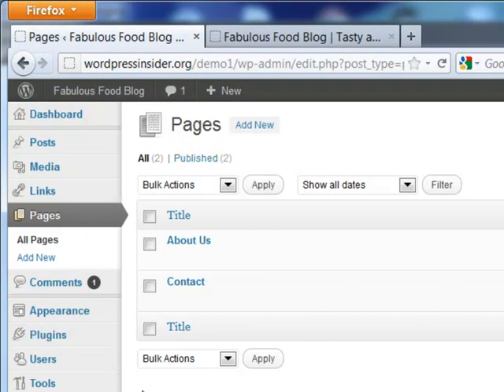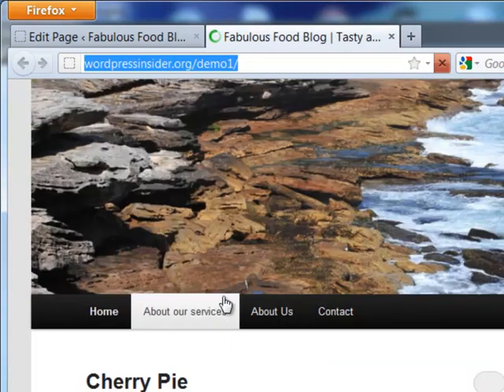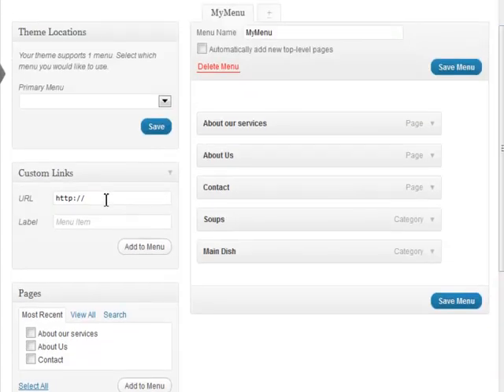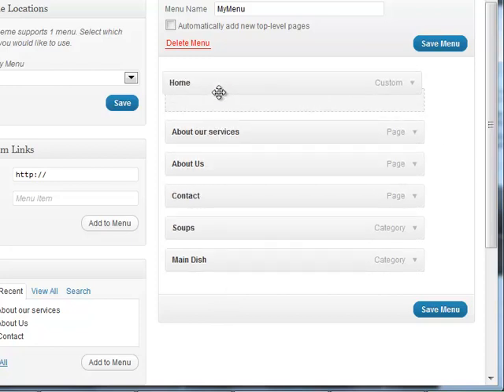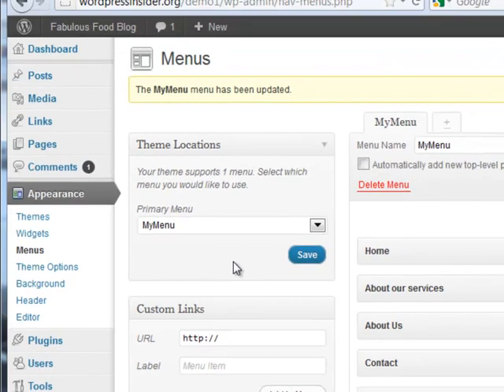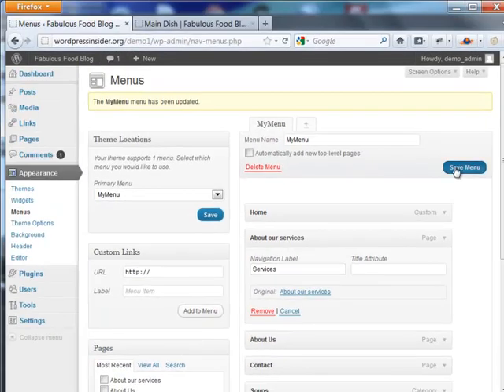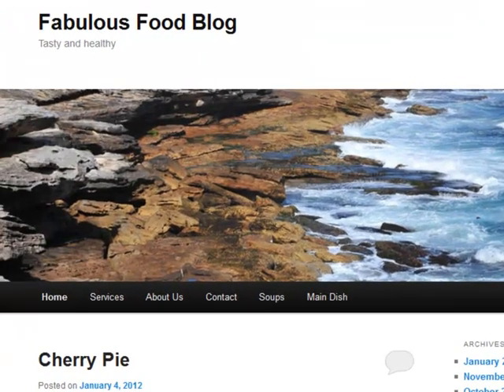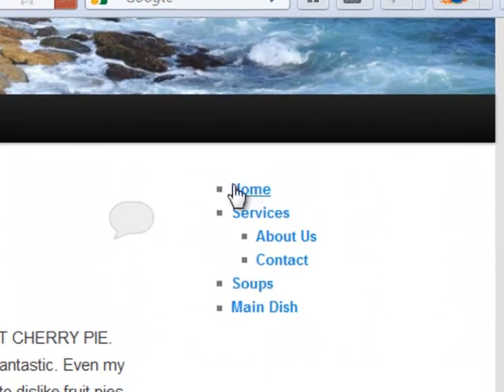WP Custom Menus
This video is about WordPress custom menus. The WP custom menu was introduced into WordPress version 3.x and allows you to take control of your website menu definition with a wonderful drag-and-drop GUI.